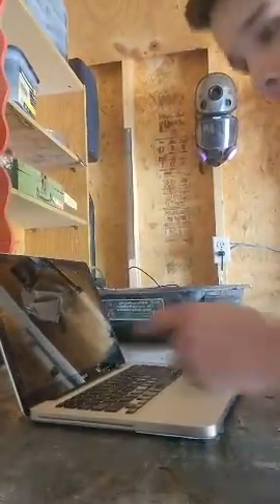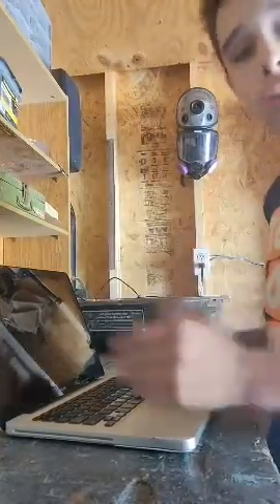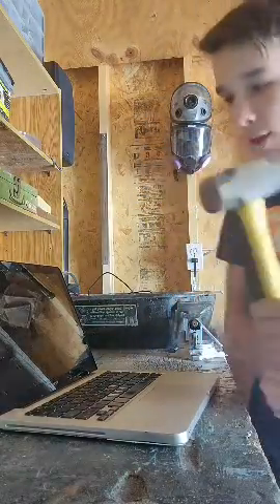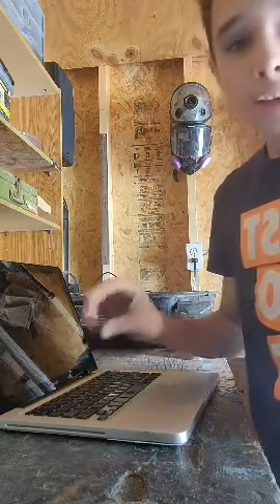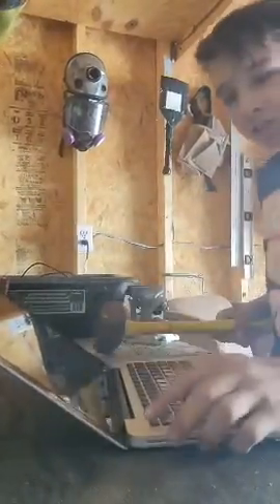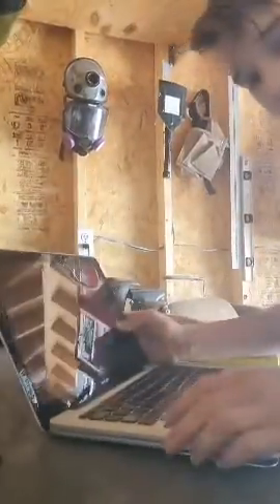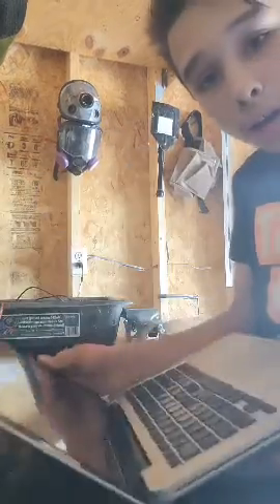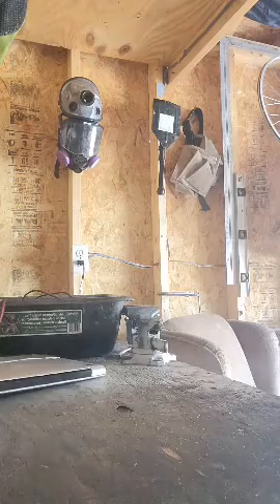Kid destroys MacBook trying to fix it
Dont worry no macbooks were harmed he still plays minecraft and roblox on it.